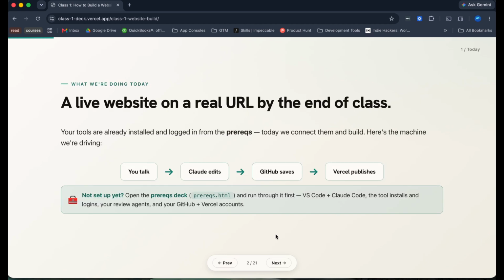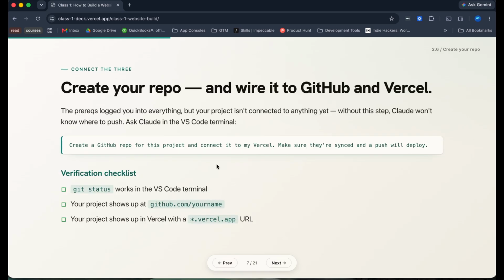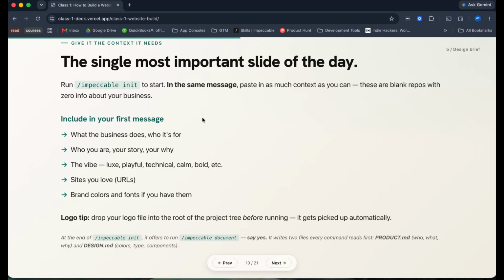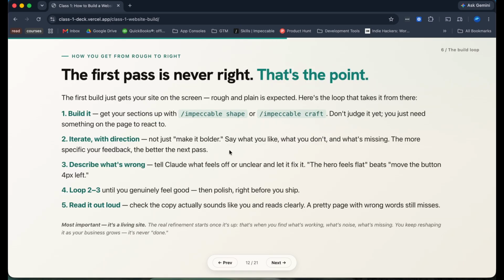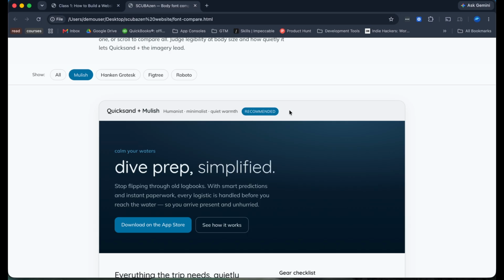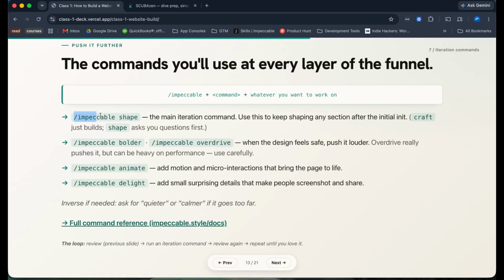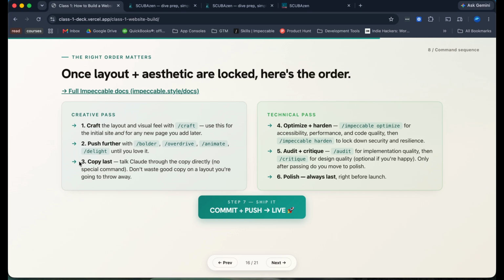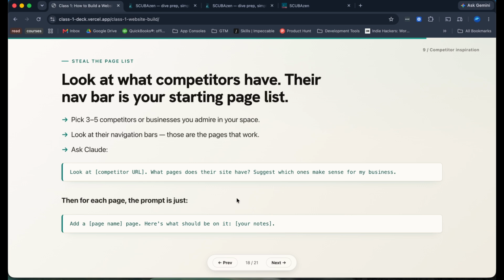Claude Code Tutorial: Build a Website, Live on a Real URL (No Coding, 2026)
Build a real website with Claude Code and put it live on its own URL by the end of this class — no coding required. This is for the business you already run: you do the building, AI is the instrument. Follow along and you'll finish with the same live site.

📍 COURSE ORDER: Intro → Class 1 Setup → Class 1 (this video) → Class 2 Setup → Class 2 → Class 3 Setup → Class 3

This is Class 1 of the course — a complete Claude Code tutorial for beginners, from empty folder to live site. You'll learn the one mindset shift that makes all of this work (delegate to Claude like you'd delegate to a person), wire up Claude Code + GitHub + Vercel so a push publishes your site, make it genuinely good-looking with /impeccable, build out the standard pages every site needs, and put it on a real domain. By the end you have a live, deployed website you built yourself.

New here? Do the setup first — the prerequisites video is linked below and pinned in the playlist. Then come back and build.

Tip: stuck on any slide? Paste that deck link into Claude Code and say something like "read slide 9 and explain what you want me to do." Claude reads the deck, and because it knows Claude Code inside out, it'll teach the step, answer your questions, and unstick you — a tutor that's right there in the terminal you're already building in.

TIMESTAMPS:
0:00 What you'll have by the end: a live website
0:58 What this class is (and is not)
1:15 The mindset: delegate to a person, not a tool
2:06 Use Opus, and start fresh often
4:48 The six words you need to know
7:37 Create your repo — wire it to GitHub + Vercel
10:06 Local = practice, Push = publish
10:57 Claude codes it, /impeccable makes it beautiful
11:49 The most important step: give Claude context
18:32 Review and iterate from the outside in
36:00 Things will break — that's normal (what to paste)
36:46 Improving sections after they're first built
39:08 The process end to end
42:20 The pages almost every website needs
43:50 Get a real domain + set up a backup branch
45:37 Recap, and the remaining classes

ABOUT THIS CHANNEL:
I run three companies alone, with AI. This channel is the course that shows non-technical business owners how to put AI to work in the business they already run — one real build at a time.